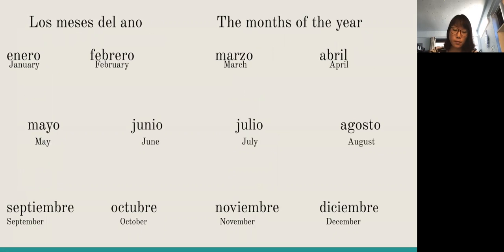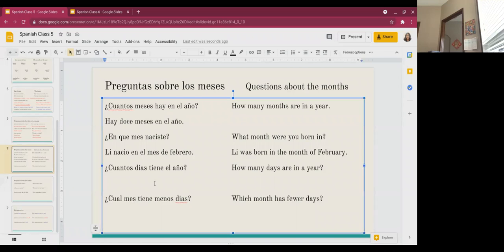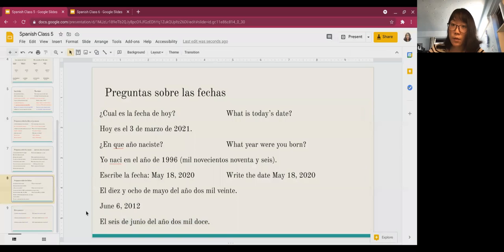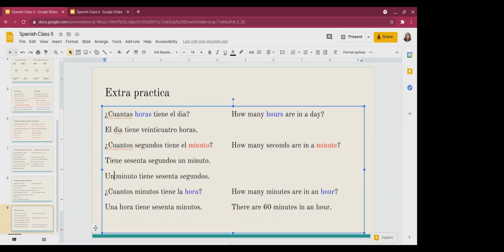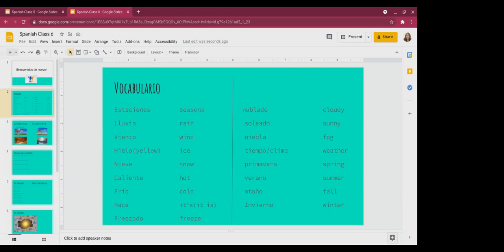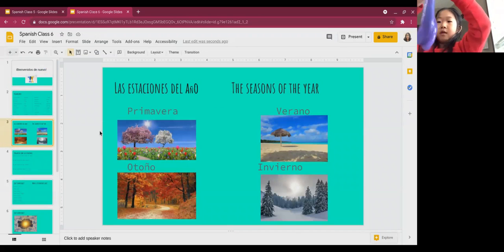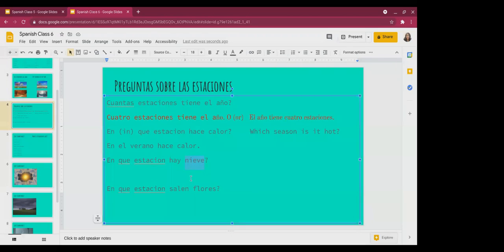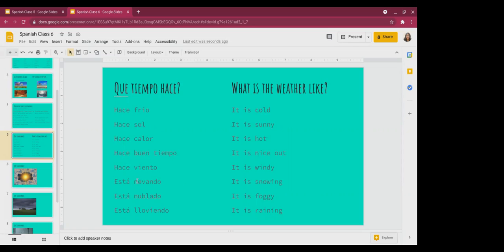Ms Ortiz - Beginning Spanish (3/3)